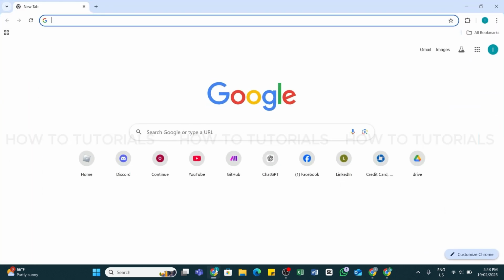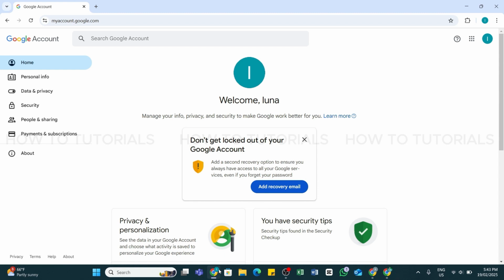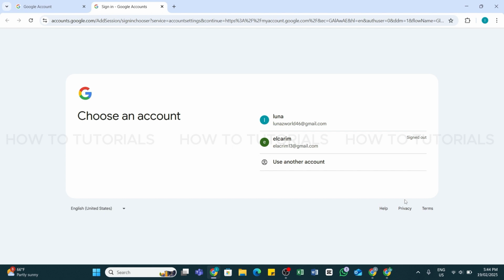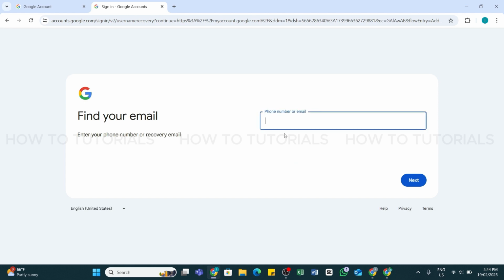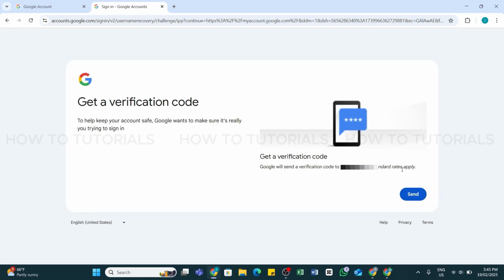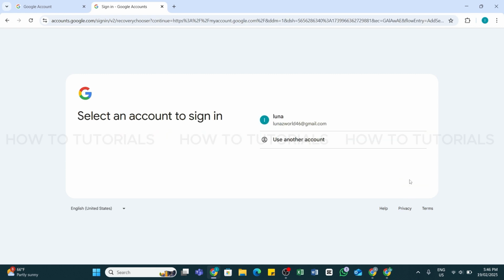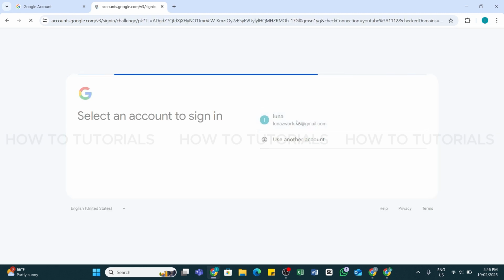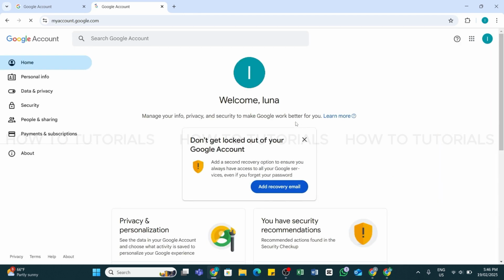How To Find Gmail Account By Phone Number 2025 | Recover Your Google Account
"How To Find Gmail Account By Phone Number 2025 | Recover Your Google Account" - A Video Guide by How To Tutorials.

Forgot your Gmail account details? If you've linked your phone number to your Google account, you can use it to recover or find your Gmail address. In this video, we'll guide you through the steps to locate your Gmail account using your phone number.